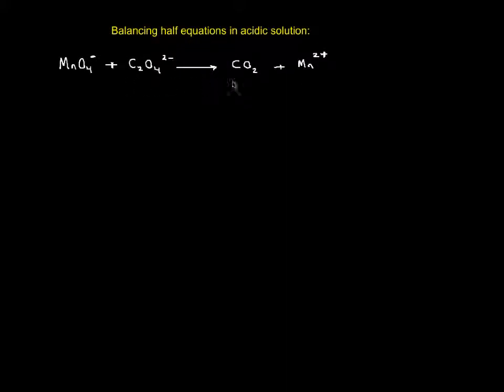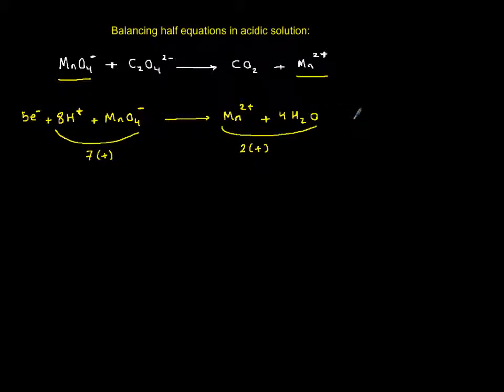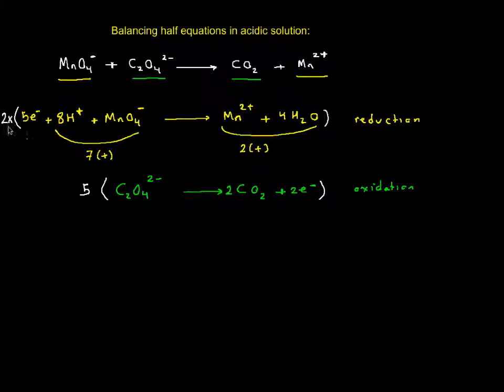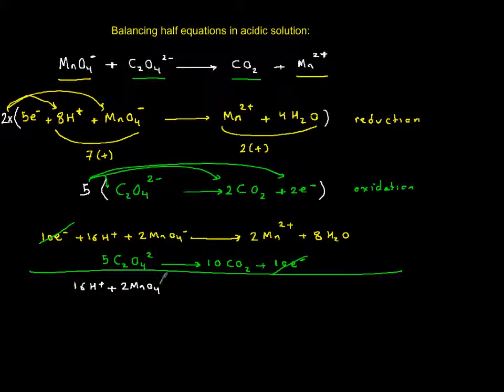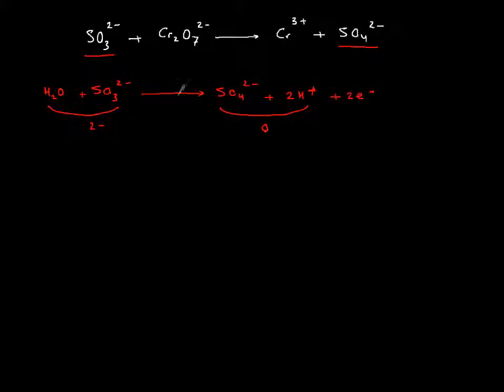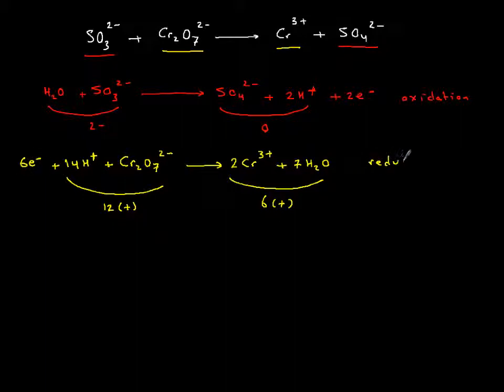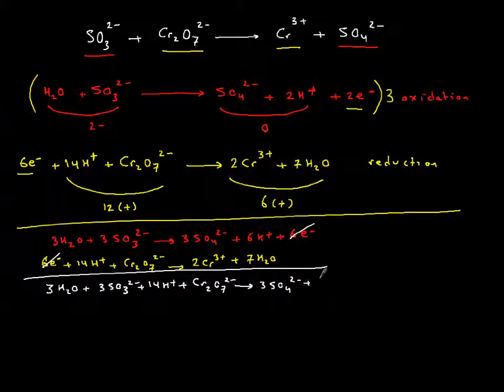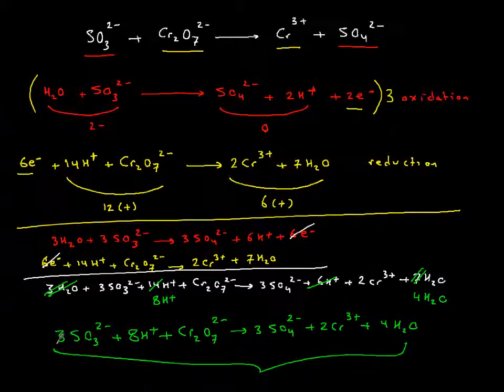balancing acidic redox